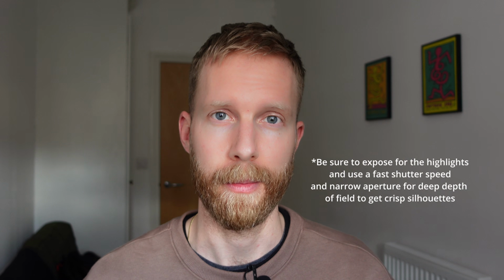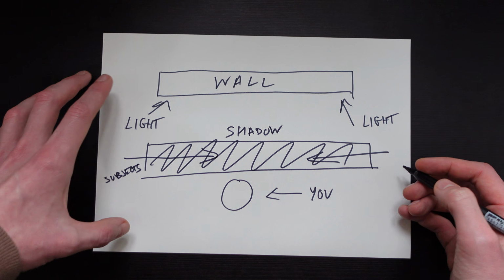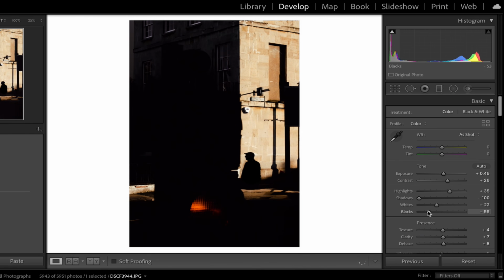4 Light & Shadow Tips to Elevate Your Street Photography!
These 4 easy tips will help you use light and shadow to create incredible street photos.

I'd love to know what you think in the comments as well as other topics for tips videos you'd like to see me make in the future, so let me know!

🔴  If you enjoyed the video please give it a like as well as this really helps it spread to more people to enjoy.

🎧 *Like the music in this video? Get a free 30-day trial with this link:*

- Main photography camera
- POV camera
- Video recording / vlogging camera
- Fujifilm 35mm f/2
- Wrist strap
- Neck strap
- SD cards
- Portable hard drive

Chapters
0:00 - Intro
0:23 - Tip 1
1:25 - Tip 2
2:58 - Tip 3
5:23 - Tip 4